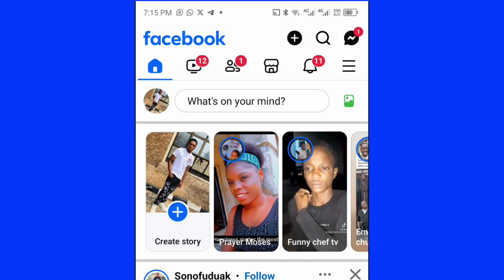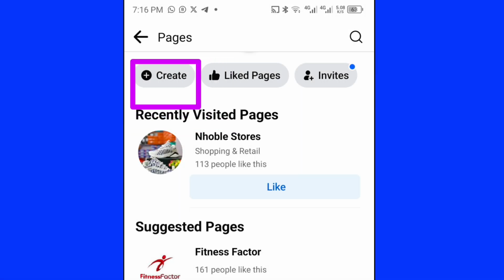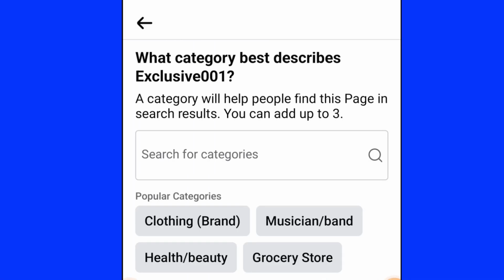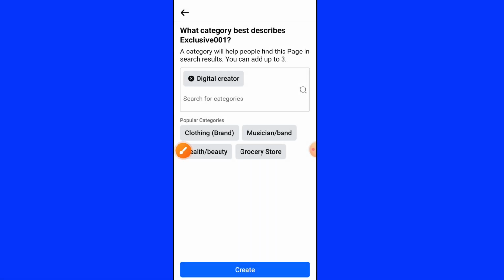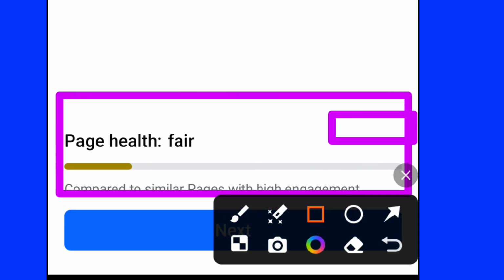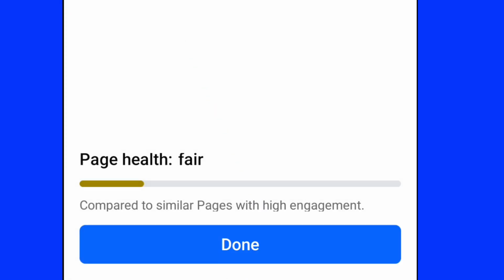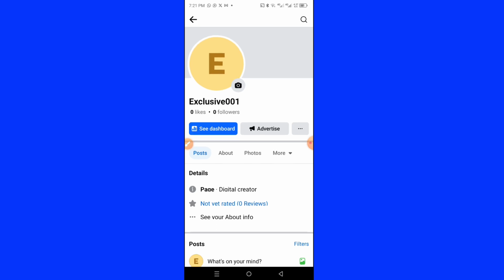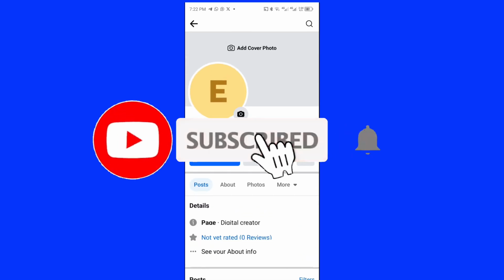How to Create Facebook Page Officially in 2024 | New Update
How to Create Facebook Page Officially. Create Facebook Page Officially. How to make Facebook Page Officially. Facebook Page Create. if you want to create Facebook page for earning money then watch This video. Cause in this video I'll show you how to create Facebook page officially. Throughout Facebook page you can earn money. just fulfil Facebook page requirement like 5000 followers & 60000 minutes then you can earn money from that page.  Thanks.

How to create Facebook page officially.
How to Create business Facebook Page.
Create Facebook Page.
How to Make Facebook Page officially.
Make Facebook Page.
How to create Facebook page with new update.